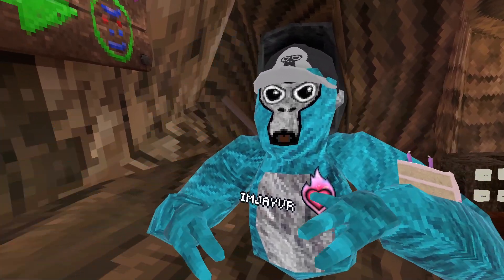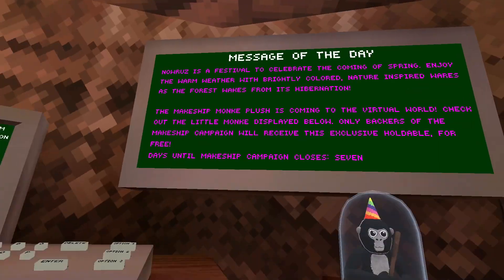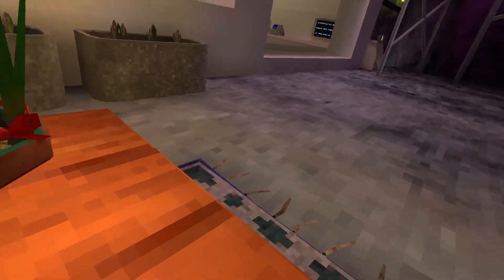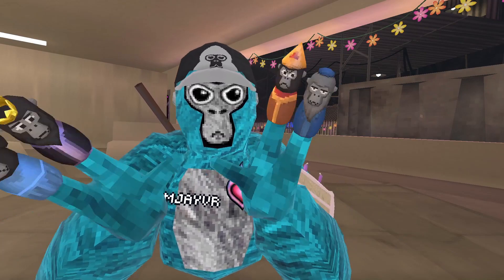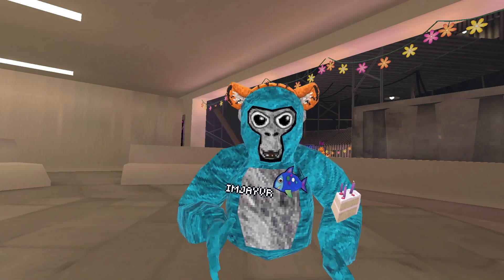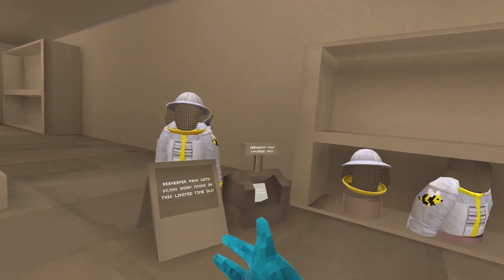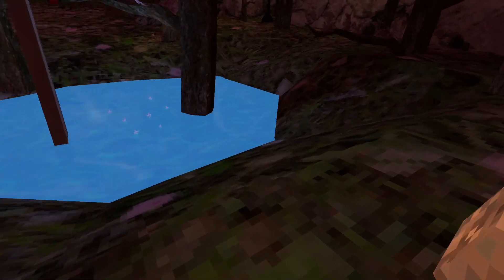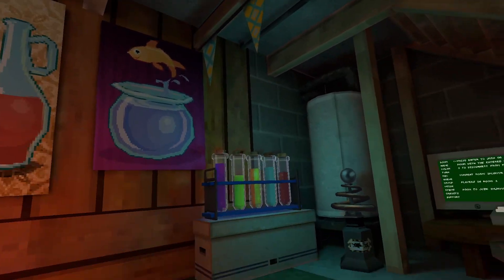Gtag's SPRING Update...